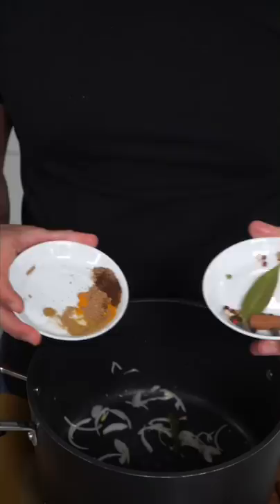Beef Short Rib Mandi | The Golden Balance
On that Short Rib Pack 😈 Short Rib Mandi- My way 🔥

3-4lbs short ribs, lamb, or any cut you prefer
Salt and pepper to taste and sear

1 large onion
4 cloves garlic
1 bay leaf
1 cinnamon stick
8 pimento seeds or all spice
5 cardamom pods
10 peppercorns
1-2 Tbsp salt
3-4 cups water and veggie broth (low sodium)

Pressure cook on High for about an hour, or bring to a boil, drop to a simmer and cook for 3-4 hours or until tender!

Chutney:
3 Roma tomatoes
4 cloves garlic
2 Serranos or jalapeños
Bundle of cilantro
3 mint leaves
2 tsp salt
2 Tbsp olive oil

Rice:
3 cups basmati rice
4.5 cups broth
1 shallot
1 green chili
2 tsp turmeric
1 tsp cumin
1 tsp ground clove
1 tsp coriander
1 cinnamon stick
4 cardamom pods
5 pimento seeds or 1 tsp all spice
1 bay leaf
Peppercorns to taste
Salt to taste , I did 2 tsp

Smoking tutorial coming soon!